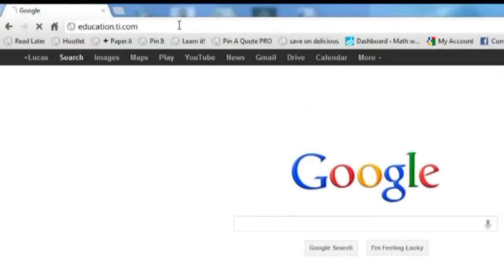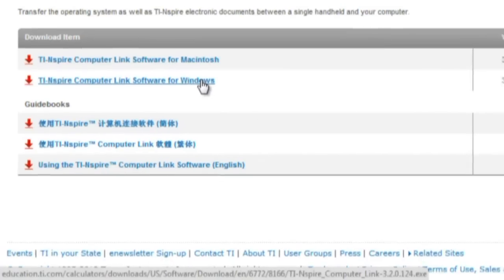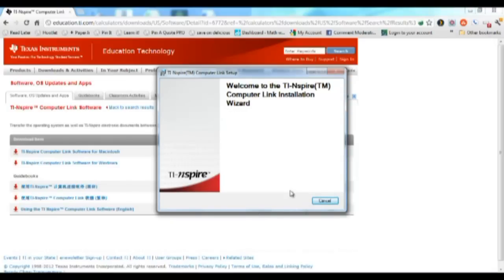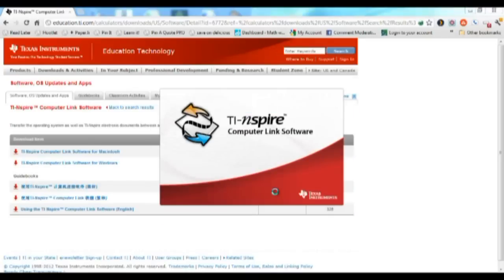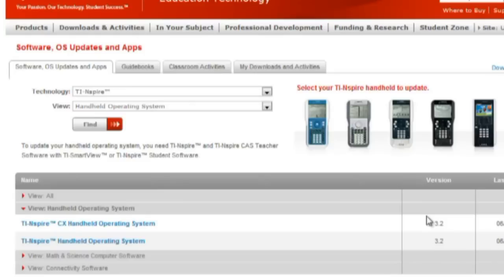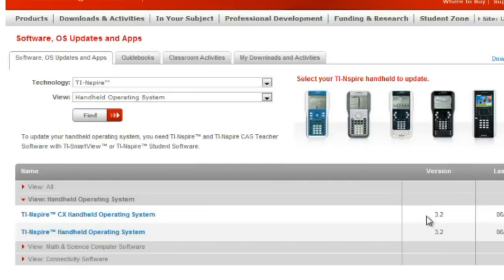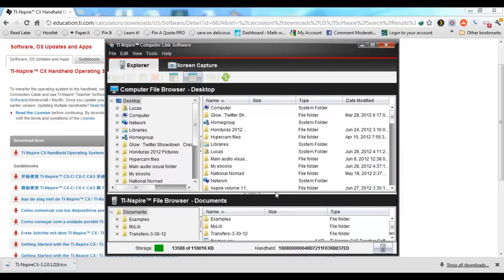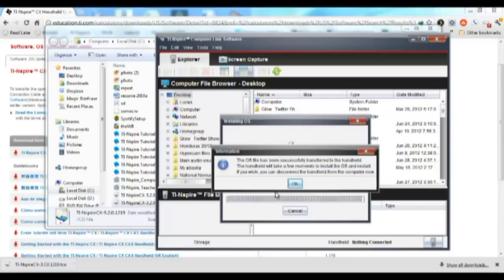How to Update Your TI-Nspire to OS 3.2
Just as I point out in the video, this Nspire was already running TI-Nspire OS 3.0. If you are running and older version of the TI-Nspire, you will have one or two upgrades to do first before you upgrade to 3.2. Again, more information is available at education.ti.com